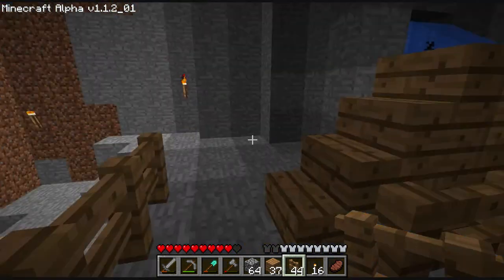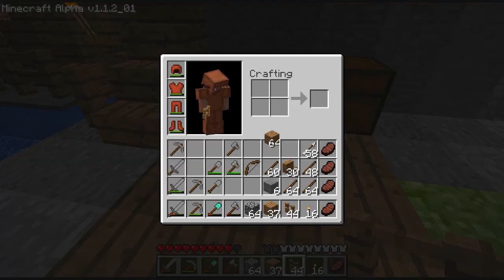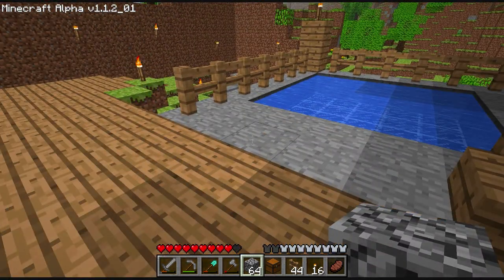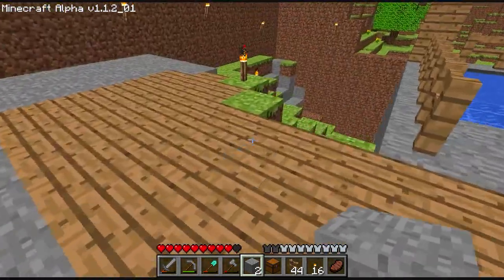Minecraft Let's Play (Season 1) - Part 68 In need of bricks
In this video I go looking for bricks for my fireplace.

Some of the great channels I have been to, please check them out.

If you're interested here's the link to the Minecraft website.